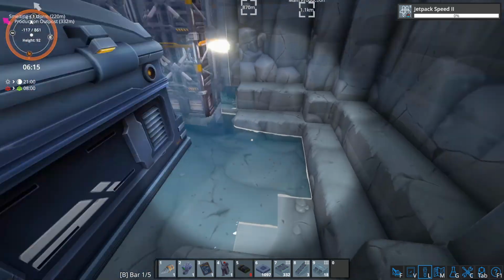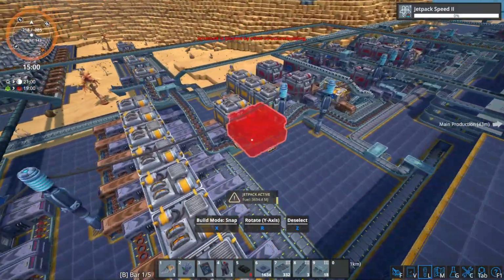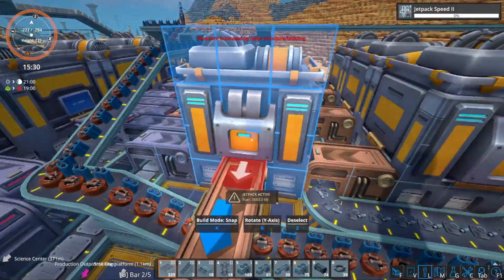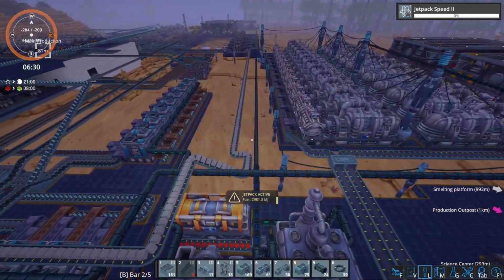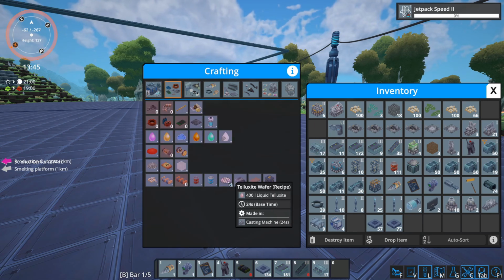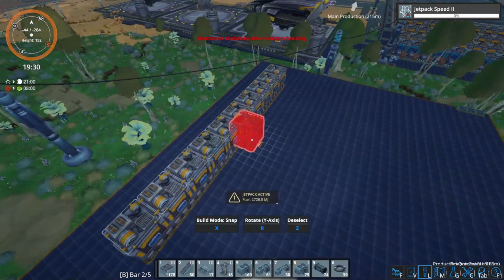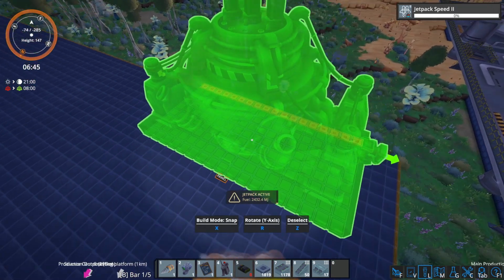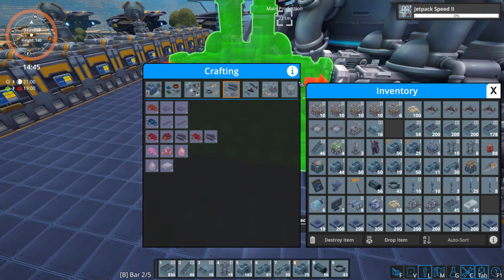Foundry E30: Tier 5 Power Trip!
Today, we start setting up Tier 5 Science...with a distraction or two...